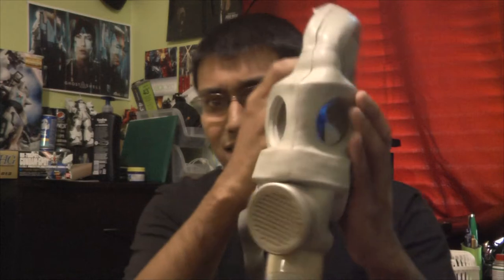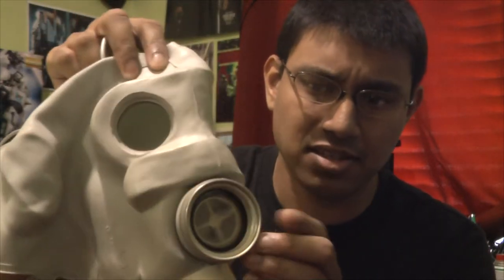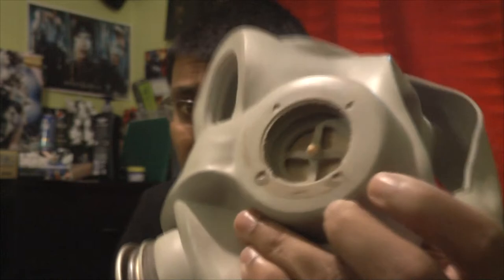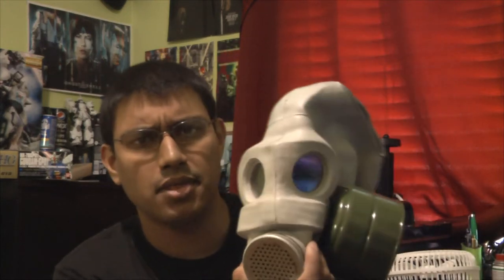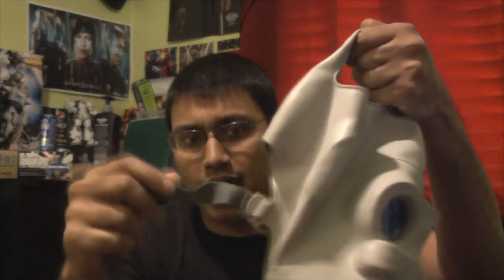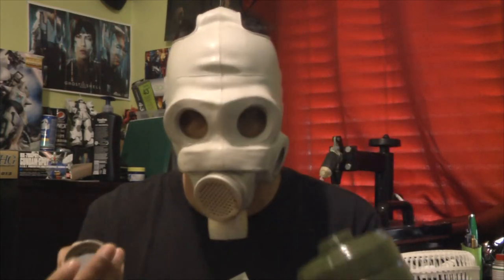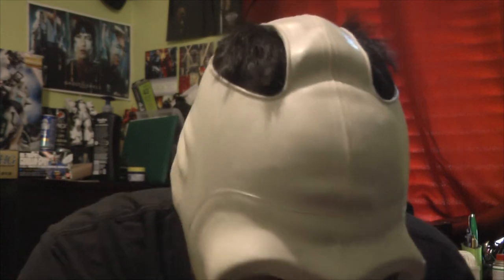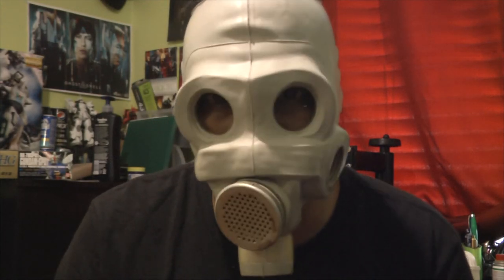My Russian PMG Gas Mask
An overview of this very interesting gas mask I just received